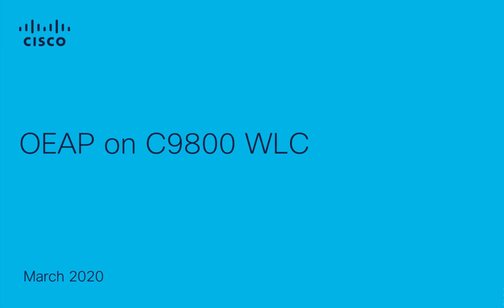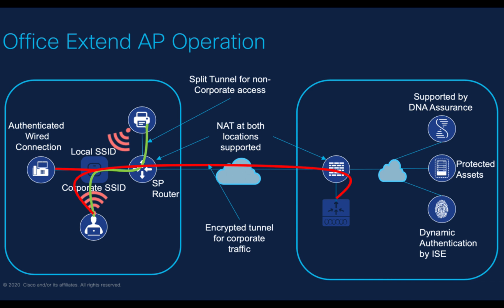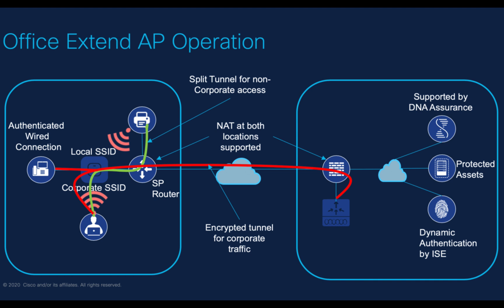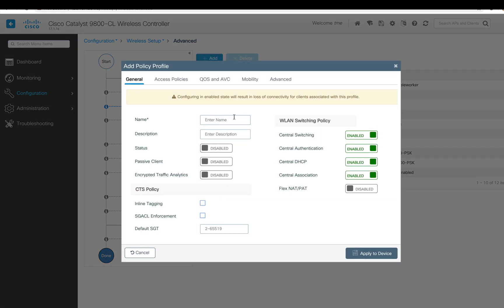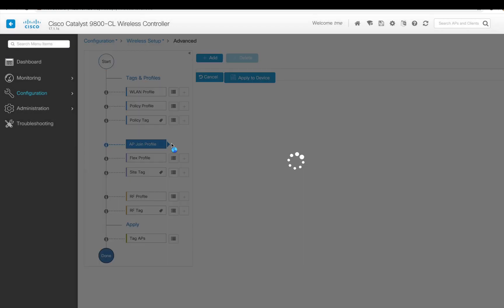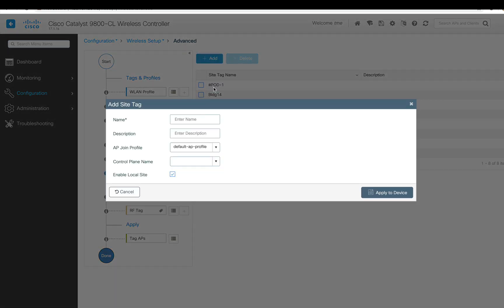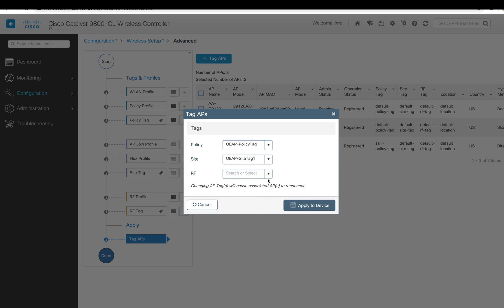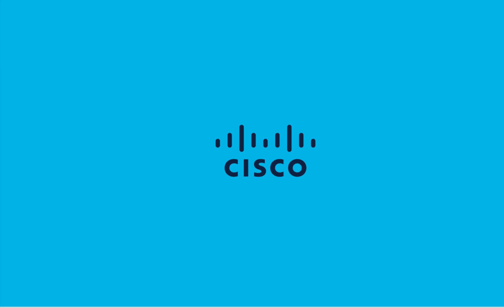Deploying Cisco OEAP on C9800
Deploying Cisco OEAP/Teleworker Wireless Access Point on Cisco C9800